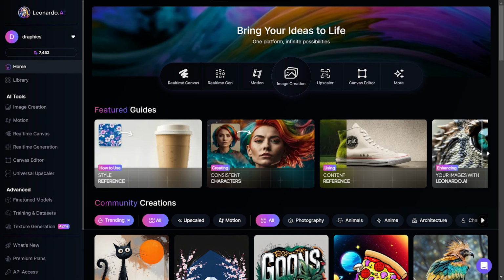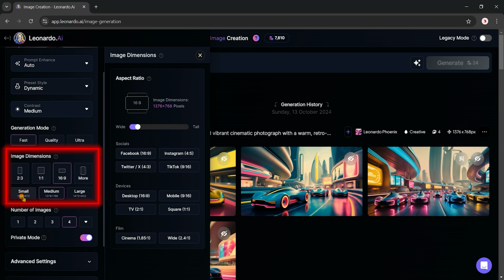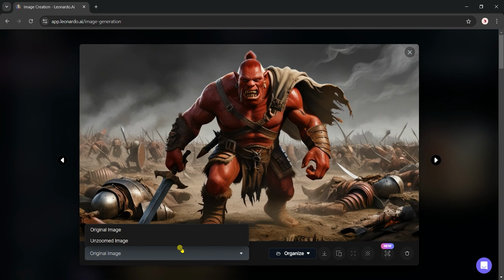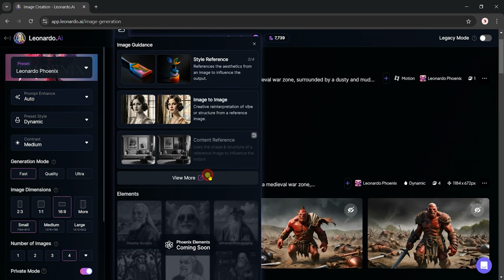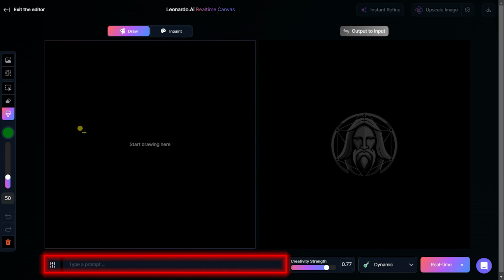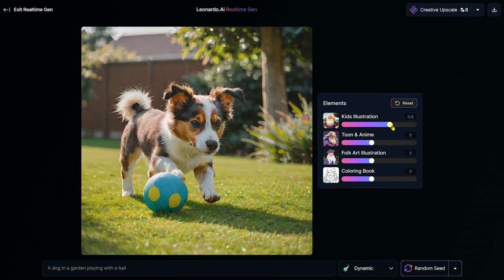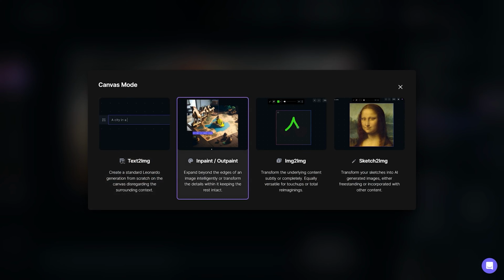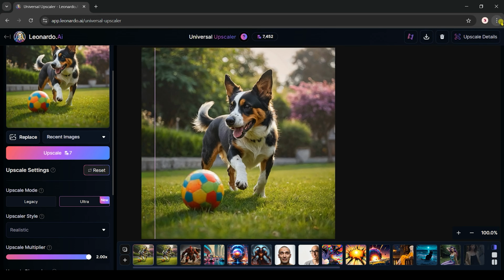Leonardo AI in 15 Minutes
Let's dive deep into Leonardo AI and explore its powerful features for creating and editing images with AI!
We will learn how to generate stunning visuals with ease, customize prompts, and master advanced tools like style references, real-time canvas and more.
If you're excited to level up your image editing with AI, this video is for you!
Chapters
00:00 Intro
00:46 Tokens & Paid Plans
01:19 Image Creation & basic tools
08:30 Image to Motion
08:48 Realtime Canvas
10:51 Realtime Generation
11:40 Canvas Editor
13:41 Universal Upscaler
15:34 Outro